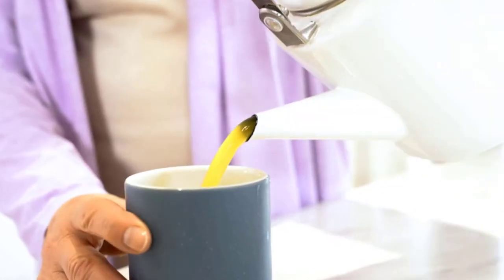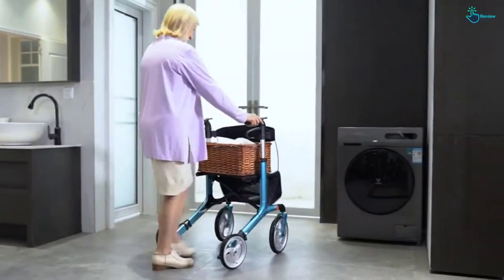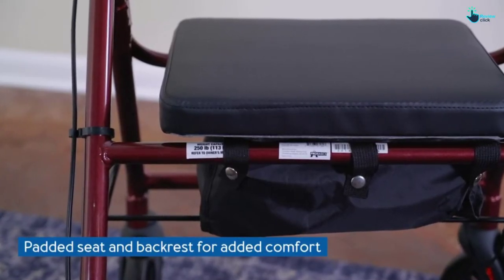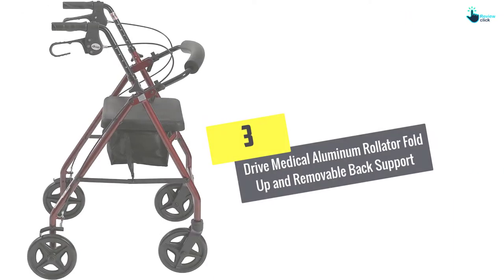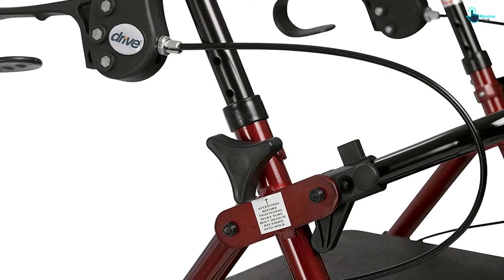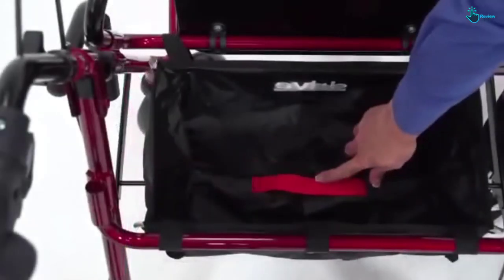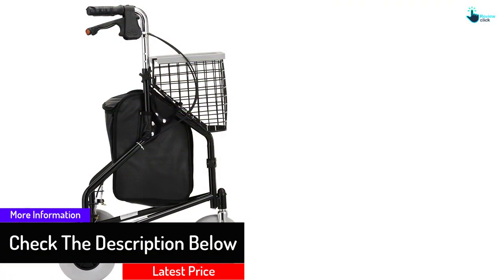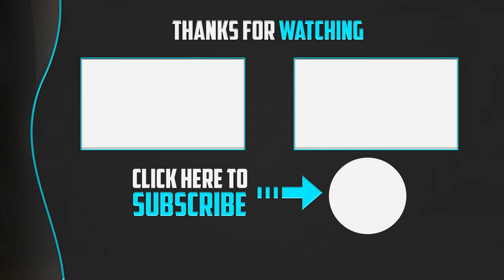Top 5 Best Rollator Walkers with Seat in 2024 – Reviews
▶️ 5.  OasisSpace Aluminum Rollator Walker

▶️ 4.   ProBasics Transport Rollator Walker with Seat and Wheels

▶️ 3.   Drive Medical Aluminum Rollator Fold Up and Removable Back Support

▶️ 2.   Drive Medical Duet Transport Wheelchair Rollator Walker

▶️ 1.  NOVA Traveler 3 Wheel Rollator Walker

Check Price on Aliexpress

Are you Searching for Best  Rollator Walkers? So now you are in the right place for getting the valuable info on  Rollator Walkers.

In this video we short listed the top 5 Best  Rollator Walkers on the market in 2021. We made this list based on our

We have tested each  Rollator Walkers and tried to include an in-depth information of  Rollator Walkers in our Video which will be enough to fulfill all of your needs. We recommended The Top 5  Best  Rollator Walkers In this video. All of them are maintain the quality. If you want to buy Best Rollator Walkers, we think this list will be very helpful to you.

We hope you like the  Best  Rollator Walkers we select for this year.

If you have any questions related to the  Best  Rollator Walkers which are listed here, please leave a comment down below and we will get back to you as soon as possible.